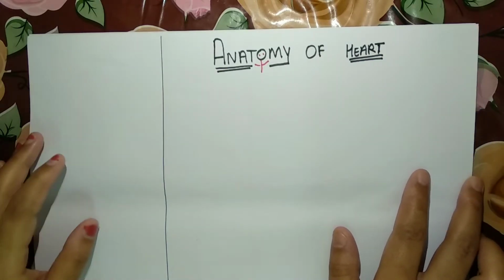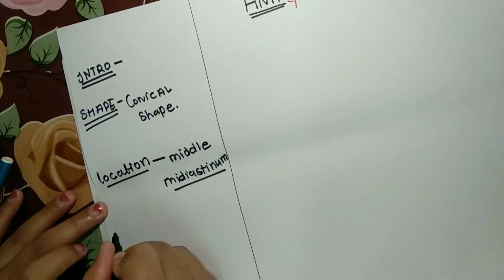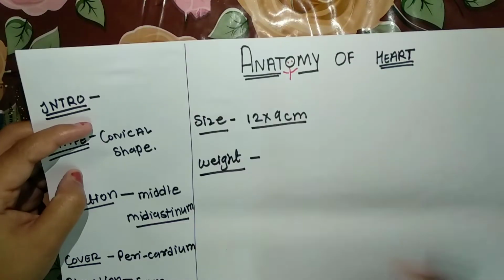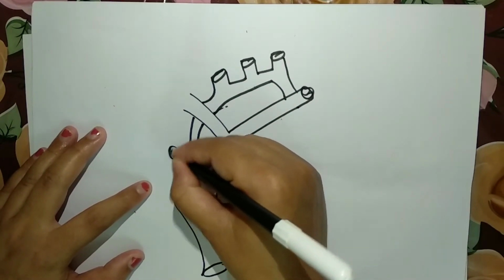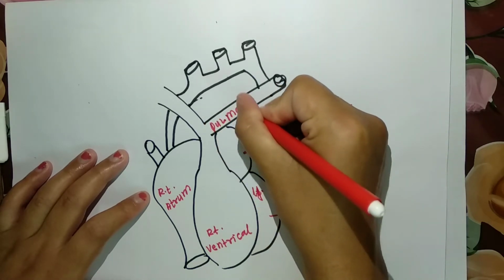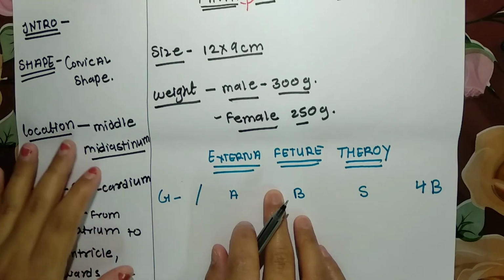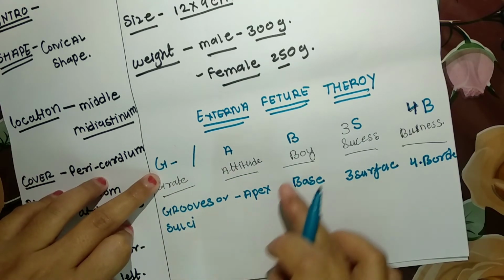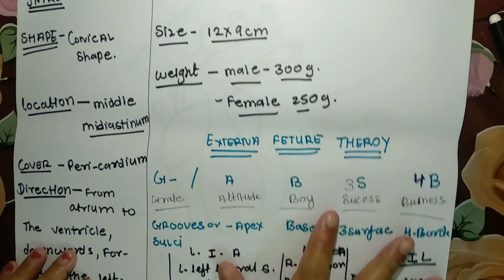lusy_b edu ANATOMY of HEART ( external features)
Anatomy of heart,
External features of heart,
Easy way of learning anatomy,
With mnemonic,

Heart learn easy way and faster